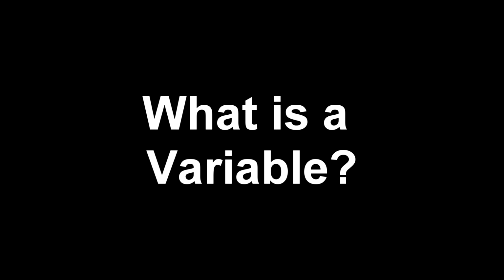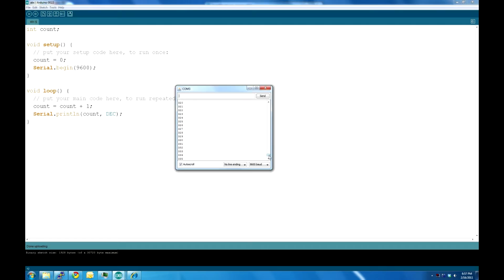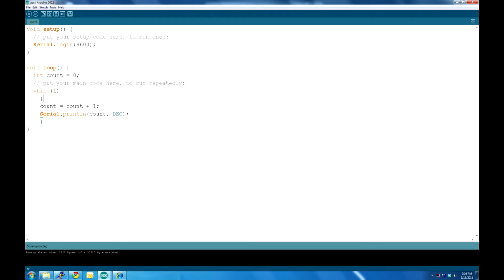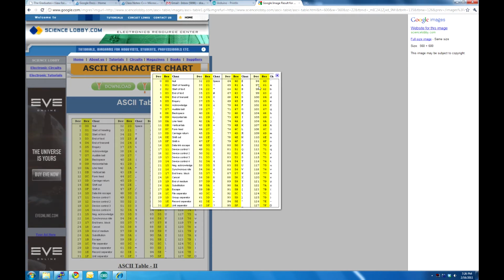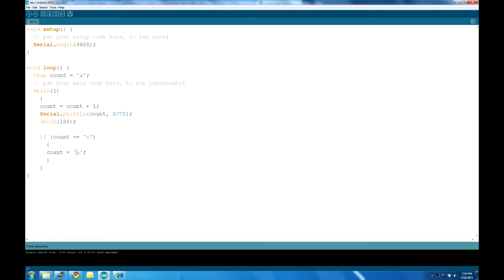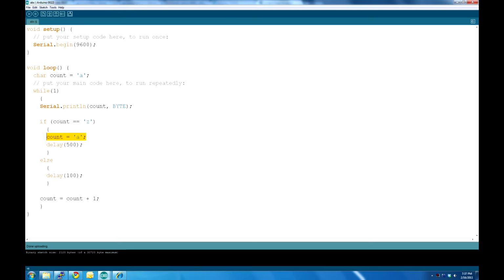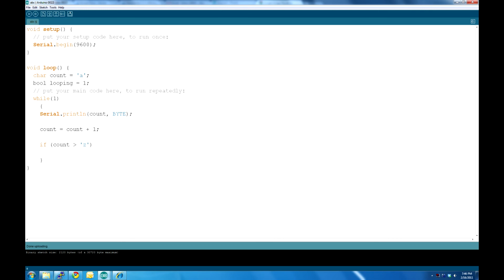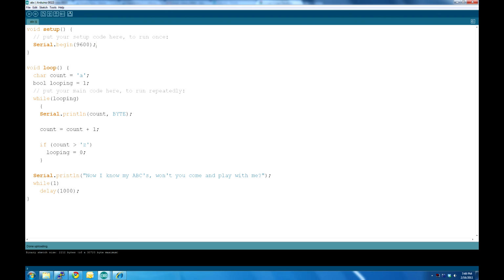Arduino 2 - Now I know my ABC's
Basic variables and control structures